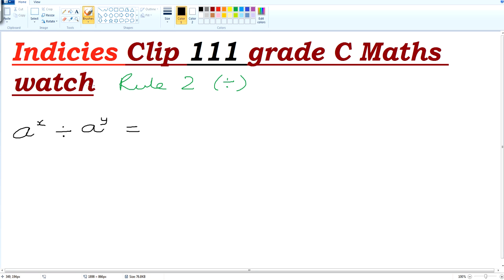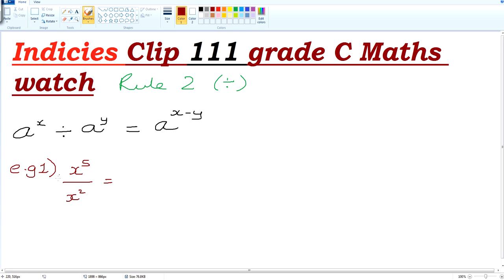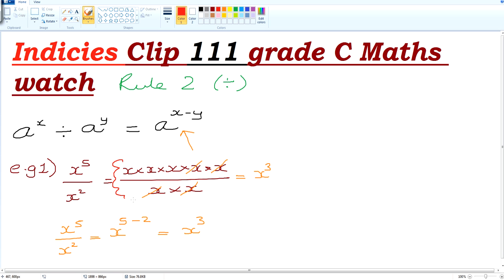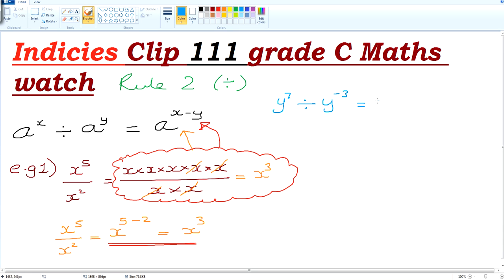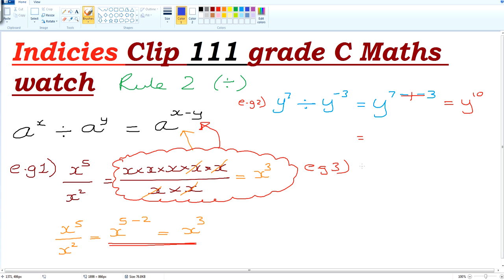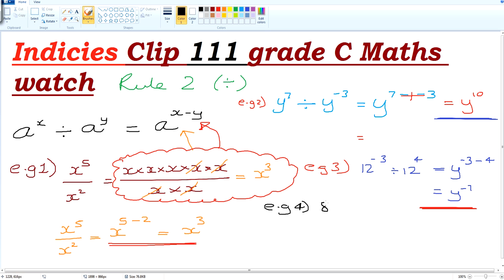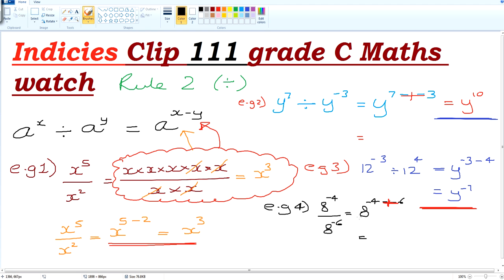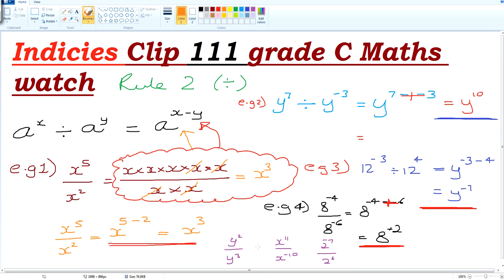Indicies Simplifying them Rule 2 dividing